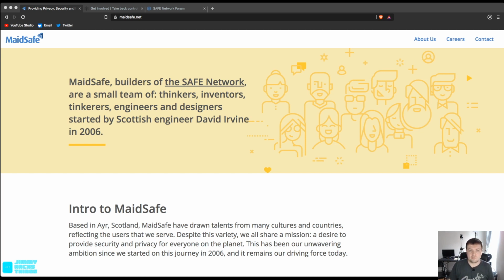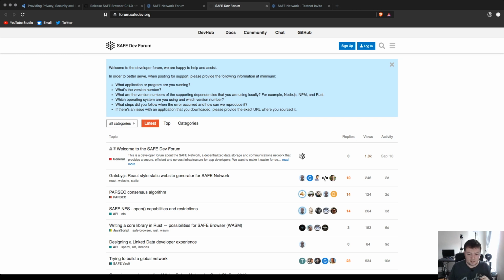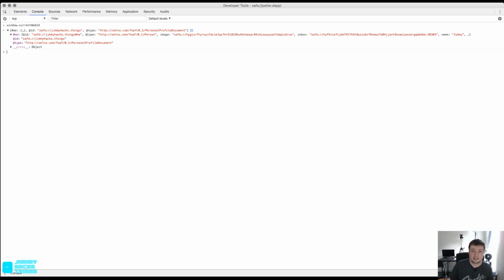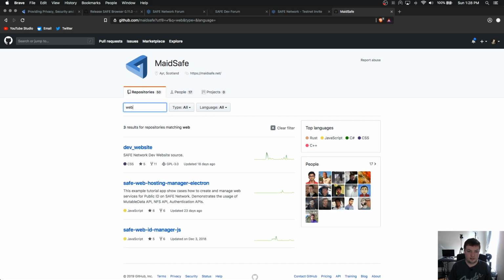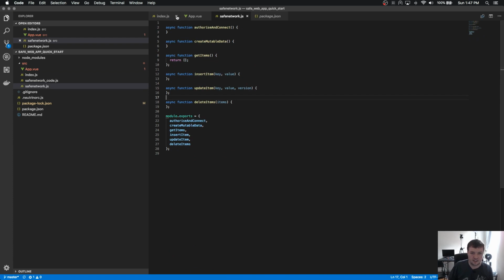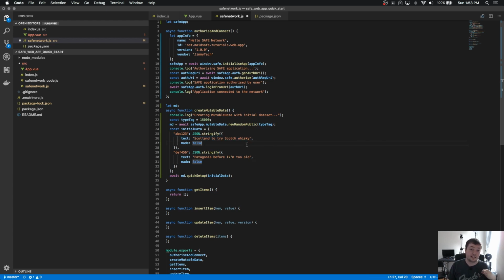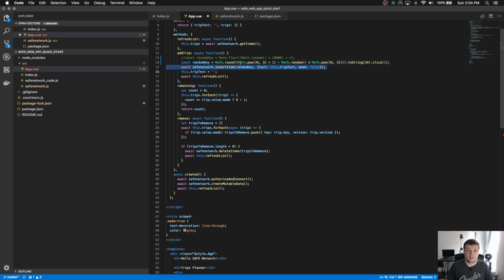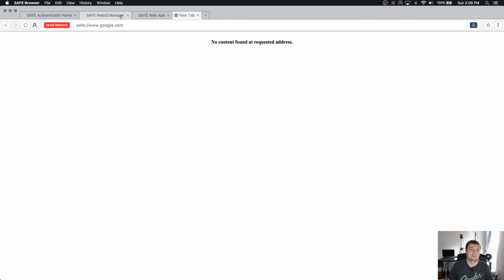Developing dApps for the SAFE Network - Tech Dive / Network Review $MAID $SAFE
MaidSafe has been around since 2006 in some form or another. Started by Scottish engineer David Irvine, the MaidSafe community sets out to shape Internet 3.0 via the SAFE Browser and SAFE Network.

In this video, I tear down the tech, develop a dApp and give my review of what they're up to. If you want to skip around, here's a TOC:

Intro: 1:10
SAFE Test Drive: 4:55
Setting up TestNet: 14:30
Setting up local WebIDs: 17:17
Writing a simple dApp: 20:13
dApp Demo: 32:30
Review: 37:00